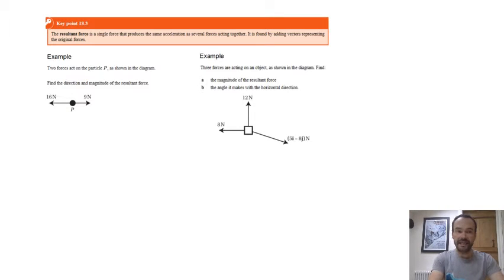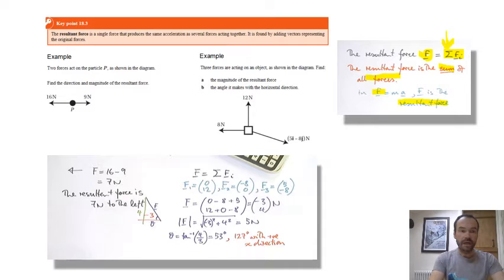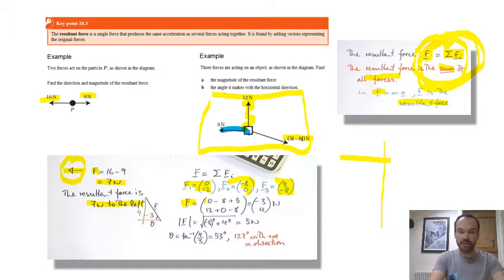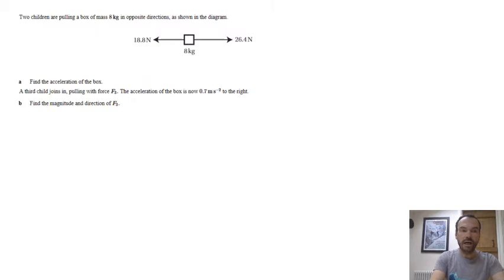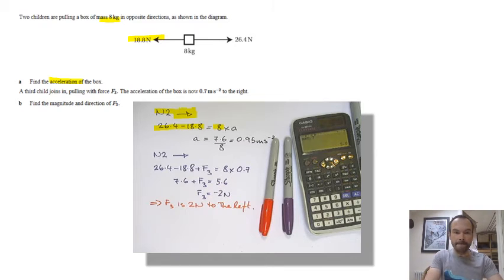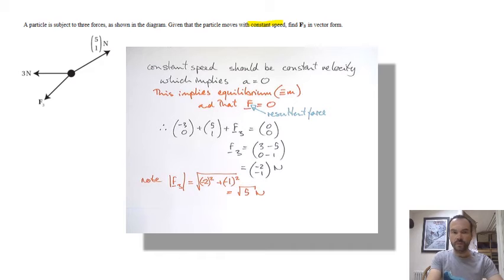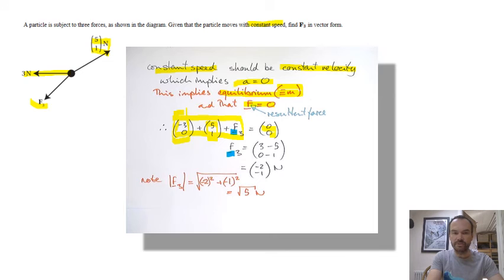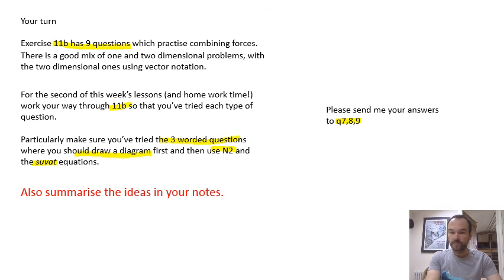18 2 Forces lesson 2 Combining forces